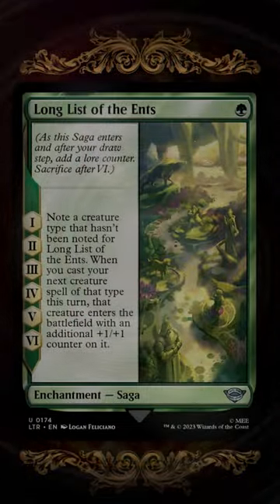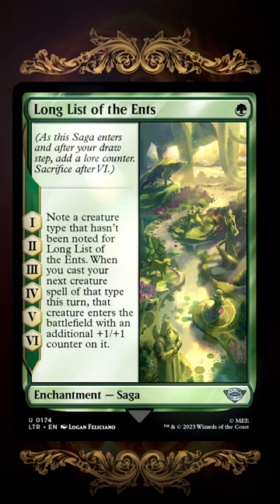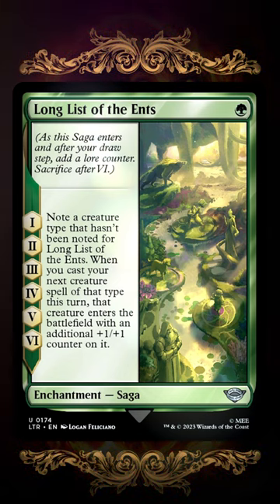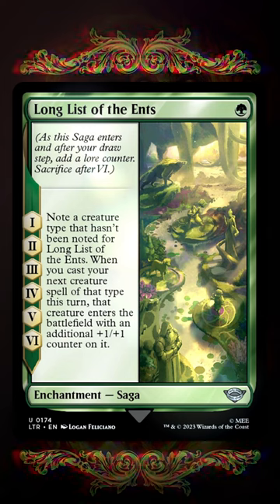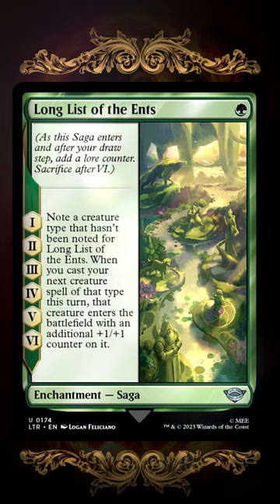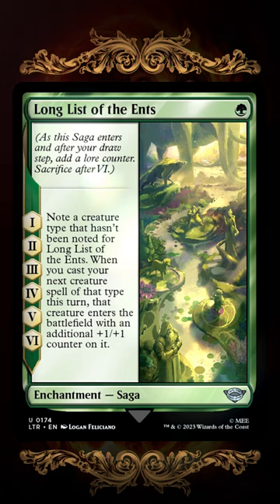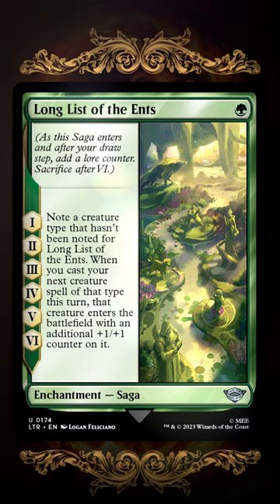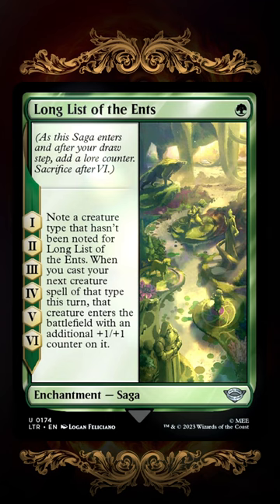LONG LIST OF THE ENTS | Lord Of The Rings: Tales of Middle Earth SPOILER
LONG LIST OF THE ENTS

Tales of Middle Earth
Spoiler Season